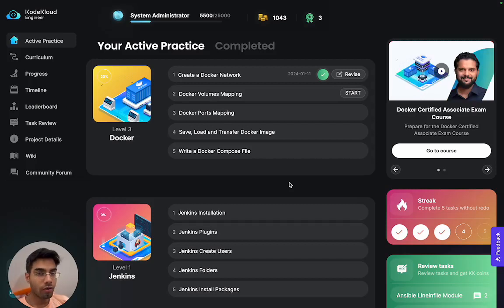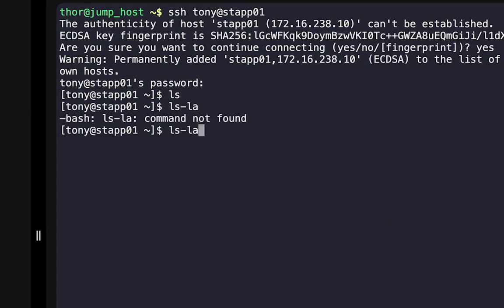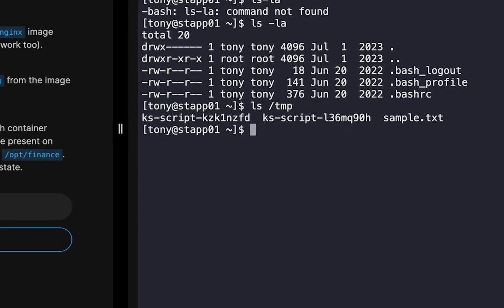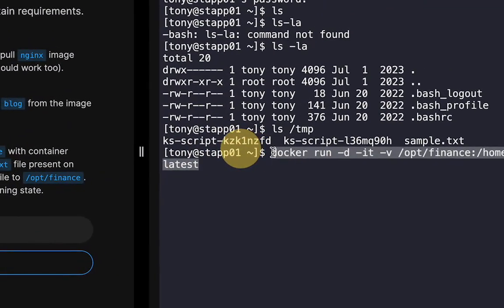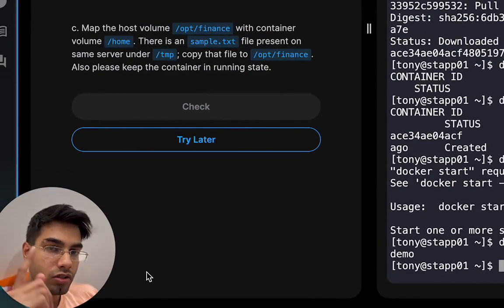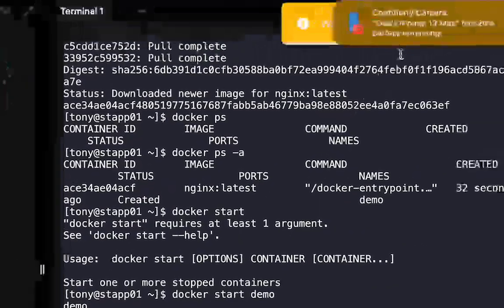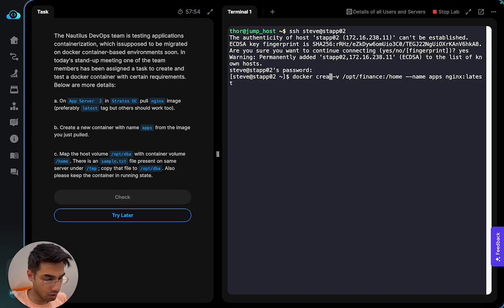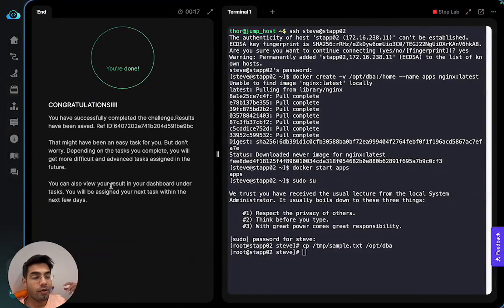#017 Docker volume mapping | KodeKloud engineer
In this video, I'm going to show you how to map a local volume to the docker container while its creation.

These are a few command takeaways from this video:
(change the name of mapping volume and container name accordingly before running)

Short solution:
$ docker run -d -it -v /opt/finance:/home --name demo nginx:latest
$ sudo su
$ cp /tmp/sample.txt /opt/finance

or

$ docker create -v /opt/finance:/home --name demo nginx:latest
$ docker start demo
$ sudo su
$ cp /tmp/sample.txt /opt/finance

Linkedin.com/in/deepansharya1111